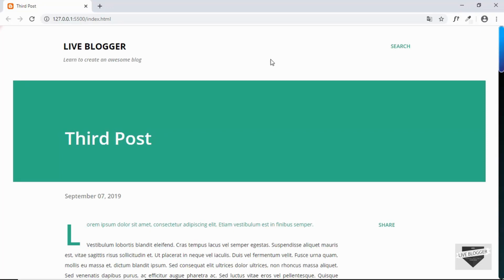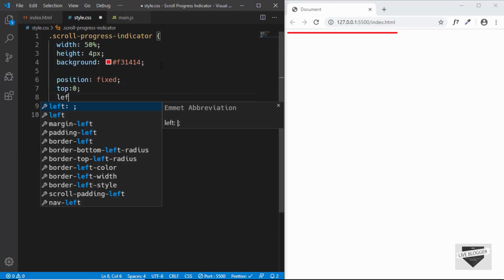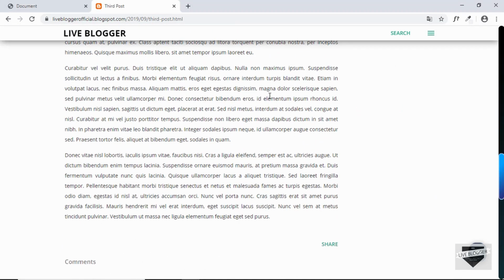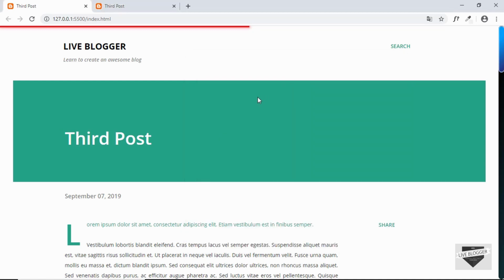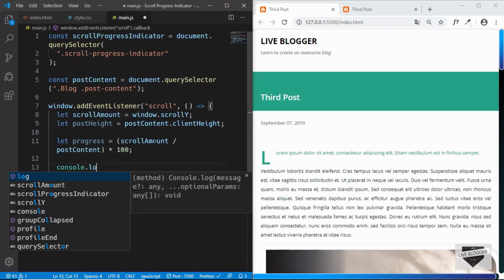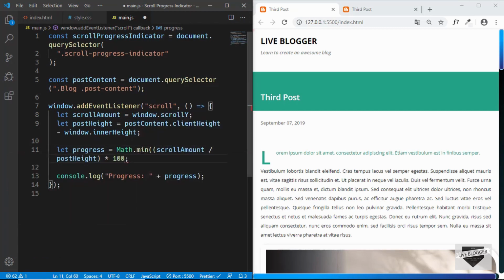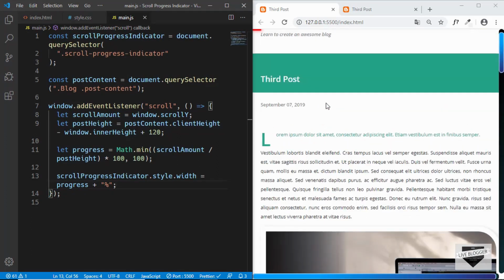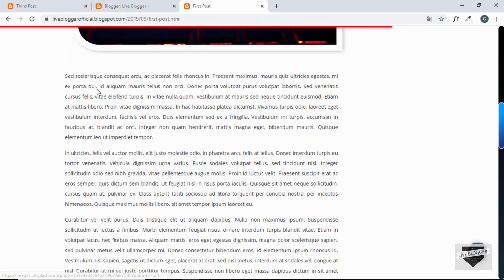How To Create Scroll Progress Indicator For Blogger Website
Hi, in this video, I will show you how to create a scroll progress indicator for your Blogger website. We will be using HTML, CSS and some JavaScript to design this. We will inspect our Blogger theme and then target the exact division which is responsible for the post content and work with that.